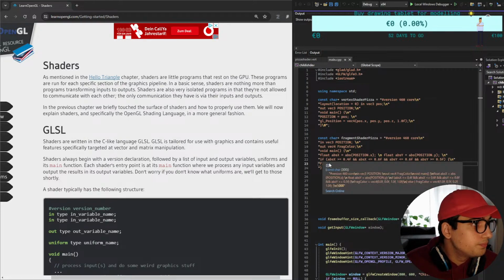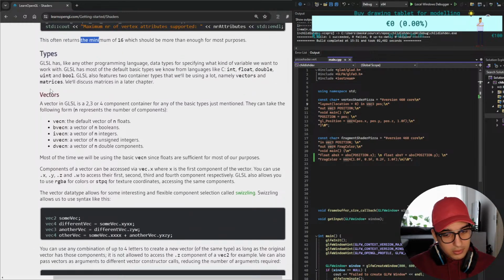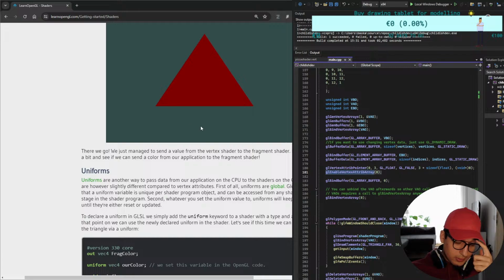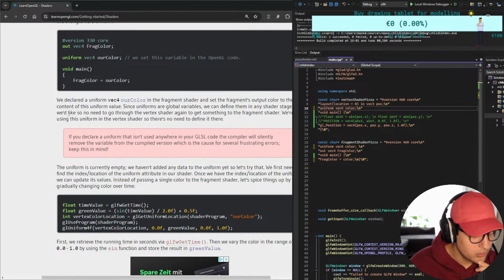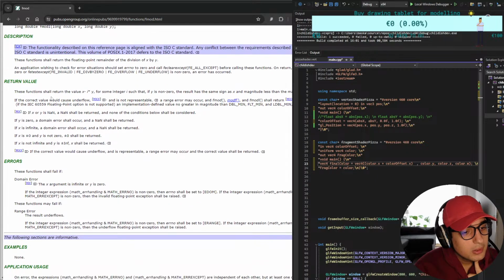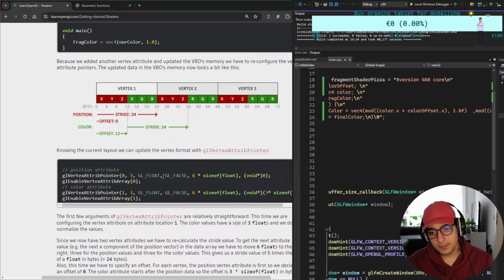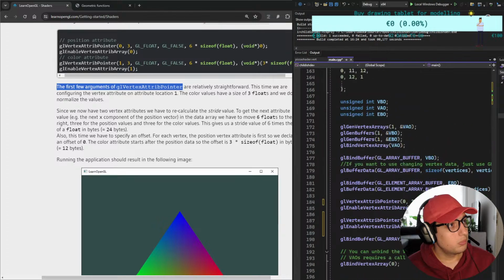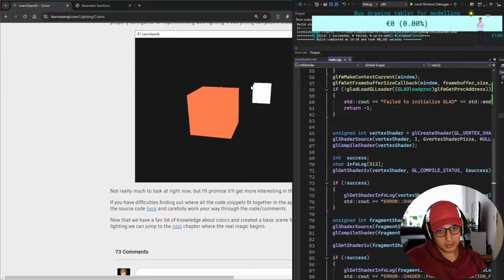DAY 4 - Web Dev gone wild to become a Game Dev, tag along in my journey !!!